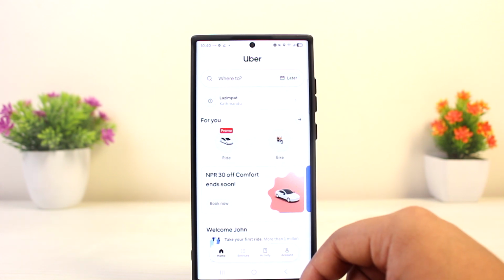How to Use Uber Health for Medical Appointments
Getting to medical appointments can be difficult without reliable transportation. In this video, I explain how to use Uber Health, a service designed specifically for patients, but there is an important catch you need to know first.

You cannot simply open the Uber app and select Uber Health on your own. Your healthcare provider, clinic, or insurance plan must arrange the ride for you or send you a self booking invitation. There are two methods depending on how your provider sets it up.

The first method is provider managed. For this, you do not need a smartphone or even the Uber app. Your medical clinic handles everything from their dashboard. They request the ride, provide the pickup and dropoff details, and receive updates. You just wait for the vehicle to arrive.

The second method is patient self booking. Healthcare organizations can allocate benefit funding directly to your personal Uber account. Your provider sends you an invitation link via text or email. You accept the link, activate it through SMS, then set your destination and confirm the ride. The cost is covered by your provider or insurance. Use these methods to attend appointments without worrying about payment. If this guide helped you, be sure to let us know.